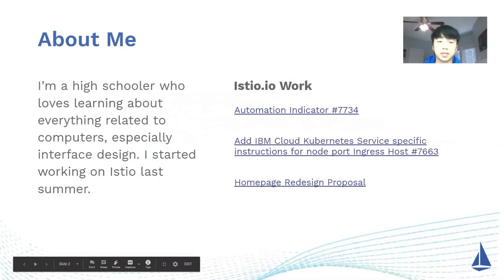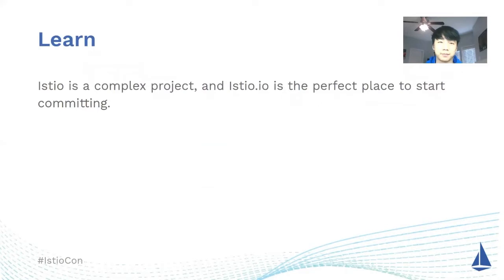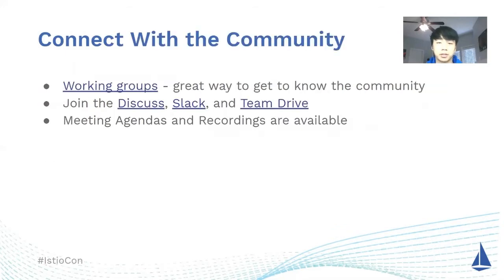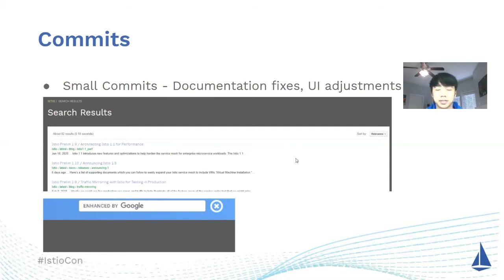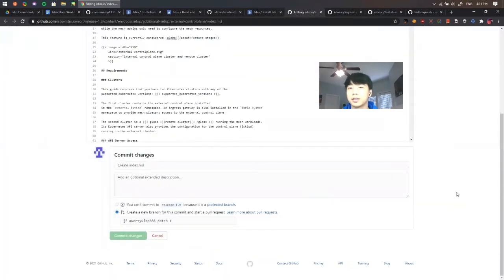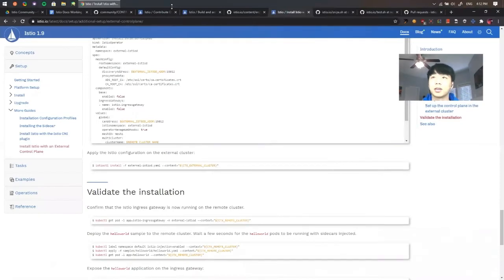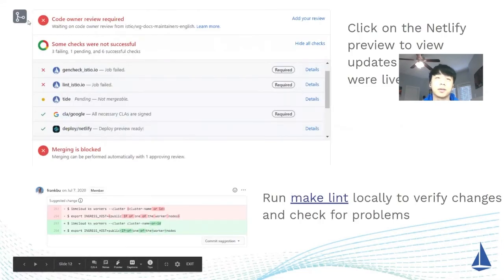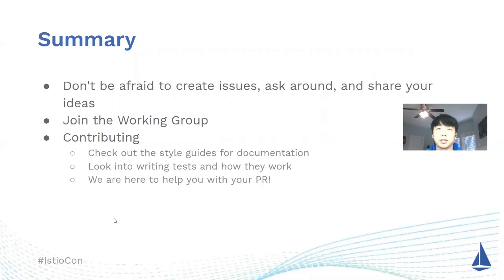5 tips for your first Istio io contribution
Presented at IstioCon 2021 by Albert Sun.

A first commit to Istio.io can be daunting and there is a large amount of learning and commitment required to contribute to Istio.io. By presenting my experiences, I want to encourage both people familiar and unfamiliar to Istio, to contribute. I also hope to give some insight on the PR process for contributing to Istio.io, and show some relatively easy first commit examples. I found a home in the Docs WG, and I hope to help introduce others to this community by helping with their first commit.